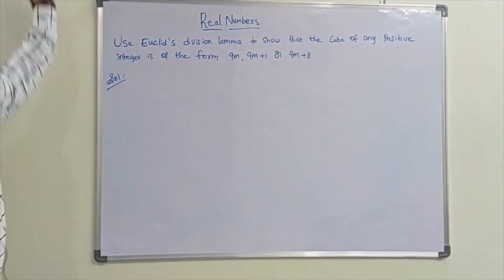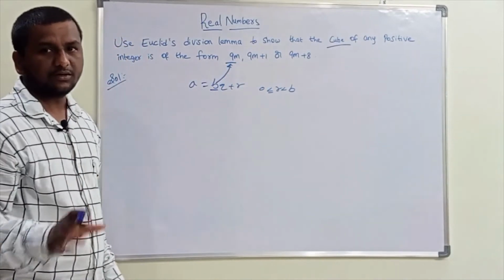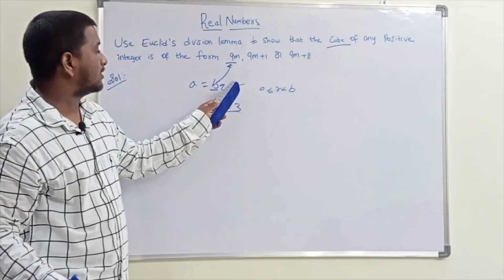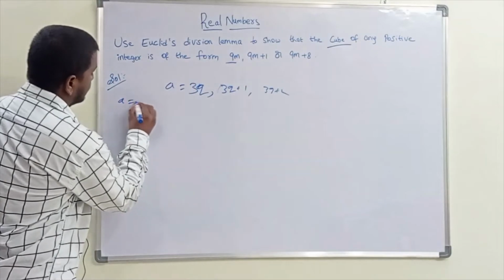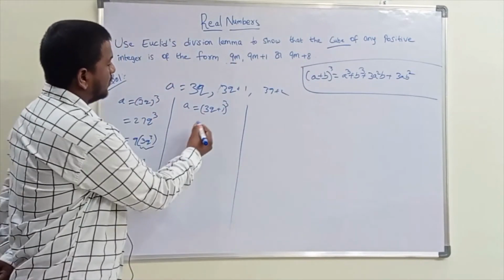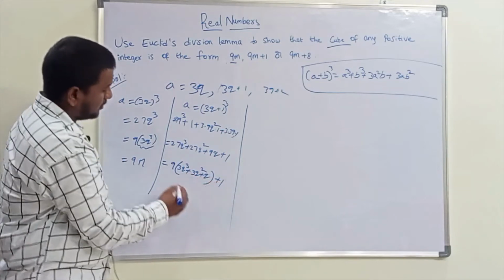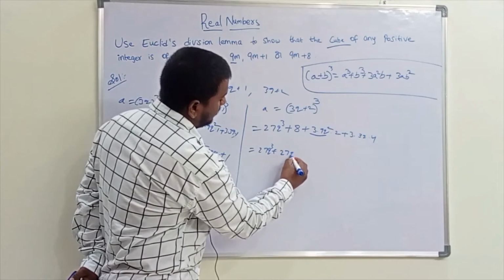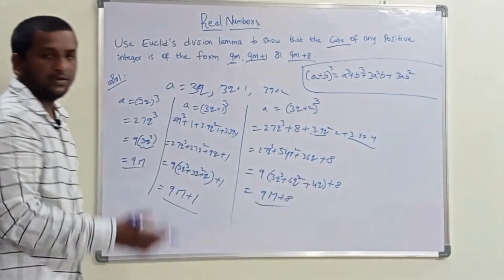Show that cube of any positive integer is of the form 9m, 9m+1 or 9m+8 | Real Numbers chapter 1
In this lecture, we learn that the cube of any positive integer is of the form 9m, 9m+1 or 9m+8